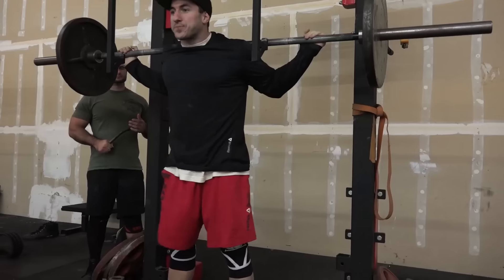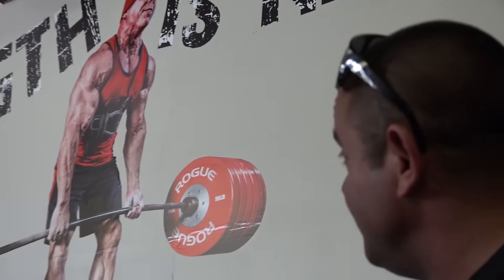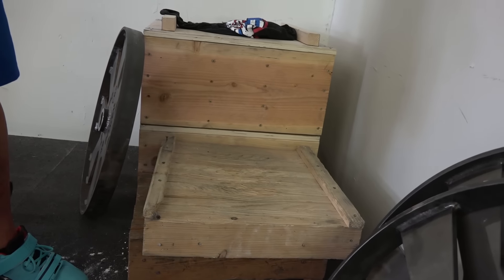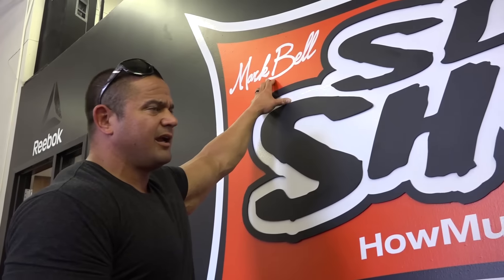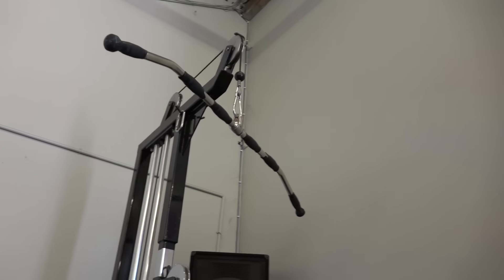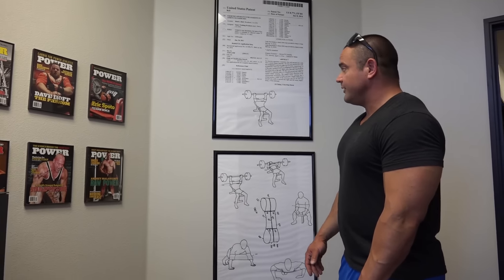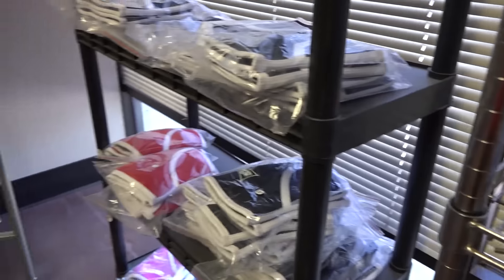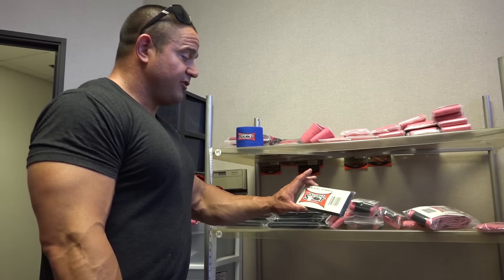Super Training Gym | What's Inside, What's Coming Out?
Mark Bell takes us through a tour of the new Super Training Gym. With more new equipment, some massive fans, a growing mass of fans, and a constantly developing program for bringing you the best in lifting info-tainment, it seemed time to catch you all up on what the place actually looks like!

[instagram] @marksmellybell

[twitter] @marksmellybell